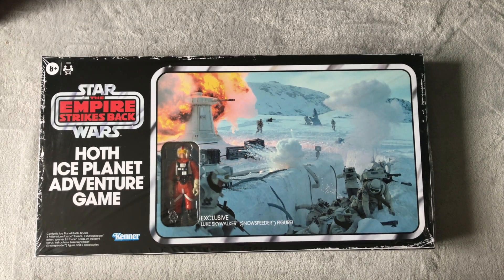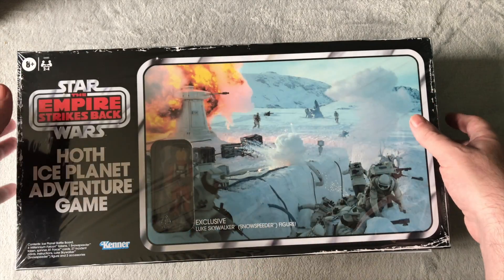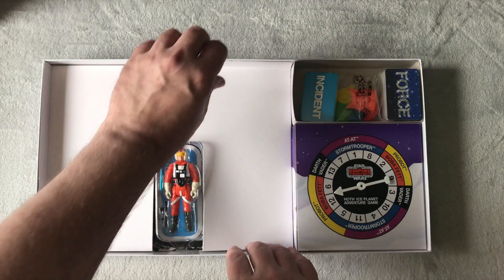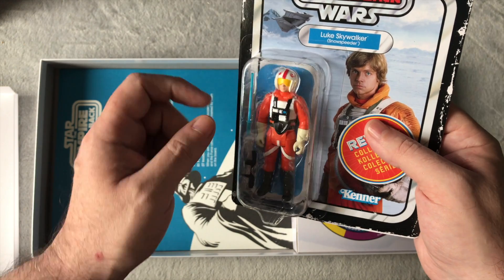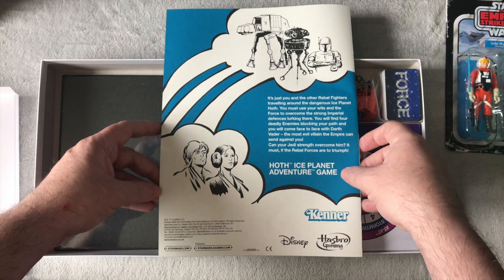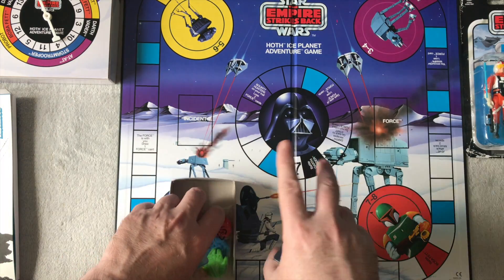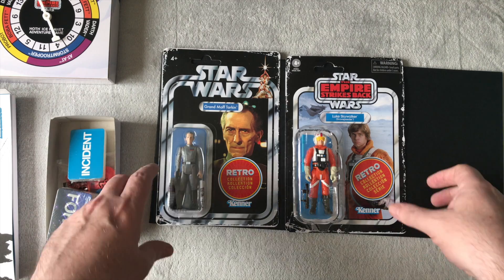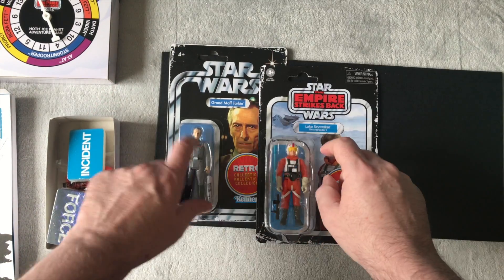STAR WARS RETRO HOTH ICE PLANET AND LUKE SNOWSPEEDER REVIEW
Here is the review finally of the Retro Collection Hoth game, yes im reviewing the game as well as the figure as most reviews ive seen dont show the actual game itself.